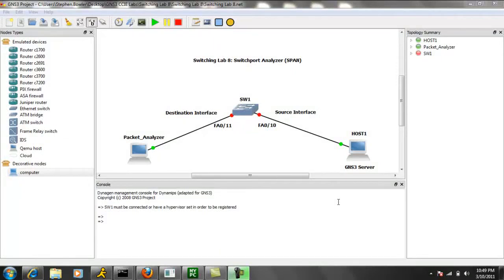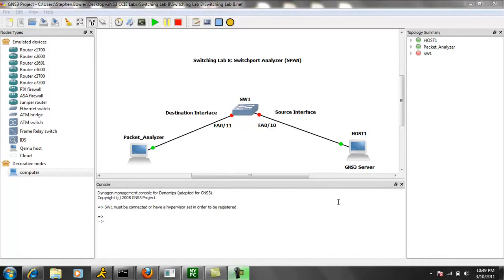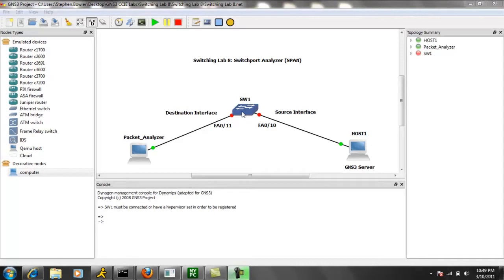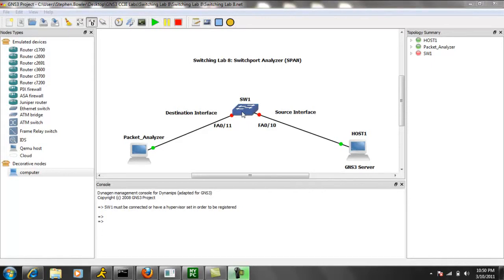Switching Lab 8 Switchport Analyzer SPAN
In this lab I configure the following:

-Configure/Explain Switching concepts listed below and use show/debug commands for verification
-Switchport Analyzer (SPAN)
-Explain Local SPAN and show how it is used with the packet analyzer Wireshark
-Use show commands to prove the concept of SPAN